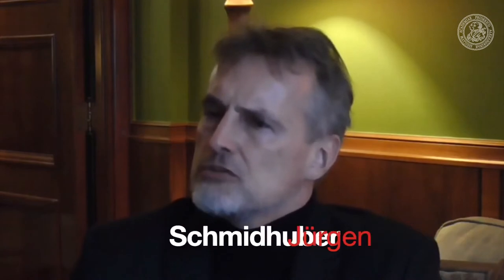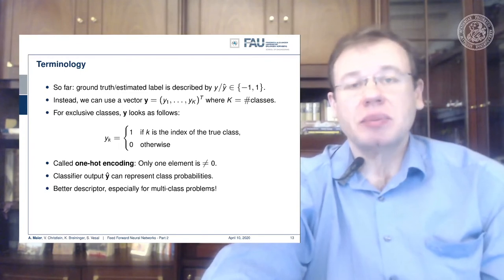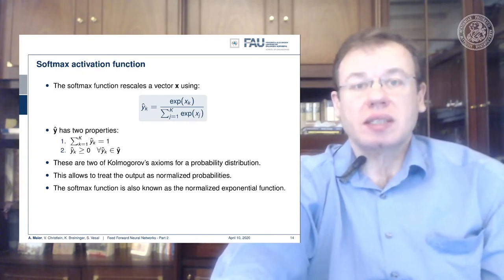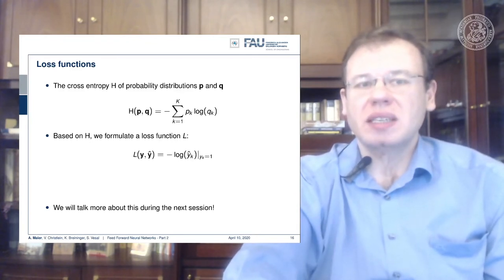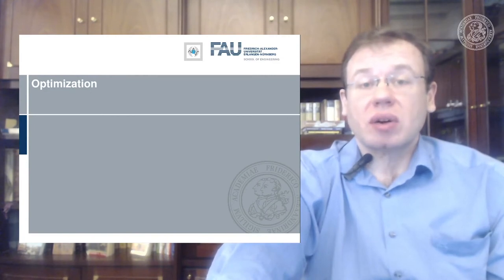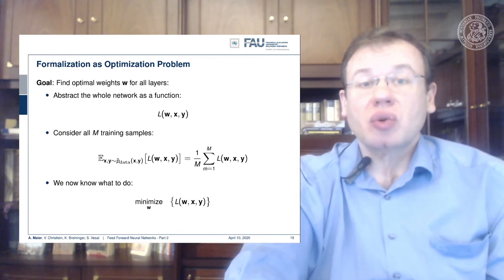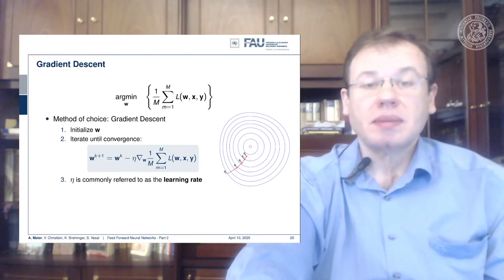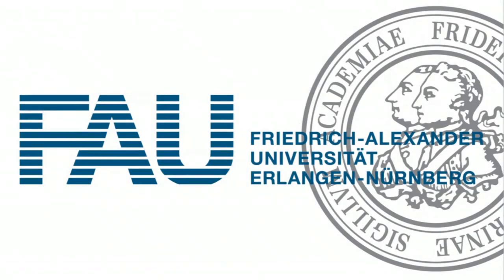Deep Learning: Feedforward Networks - Part 2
This video introduces the topics of activation functions, loss, and the idea of gradient descent.

Video References:
Lex Fridman's Channel

Music Reference:
The One They Fear - The Dawn

Further Reading:
A gentle Introduction to Deep Learning